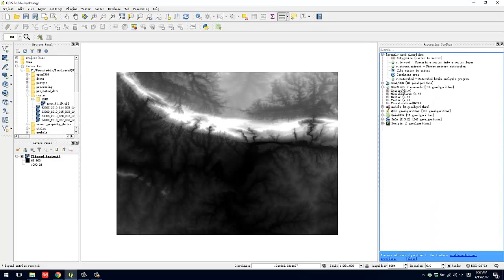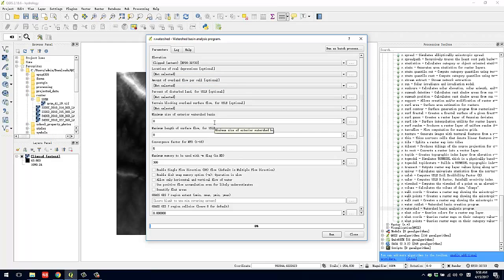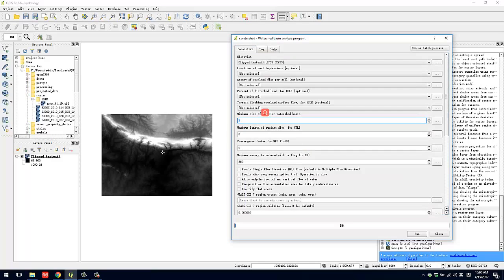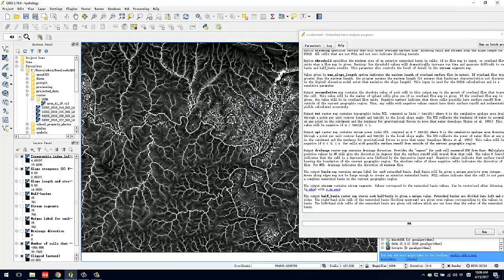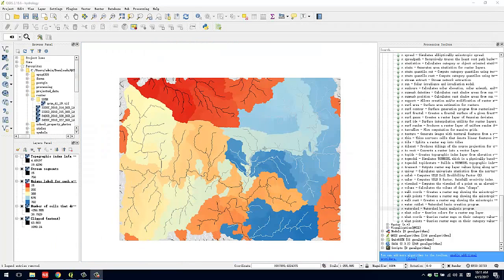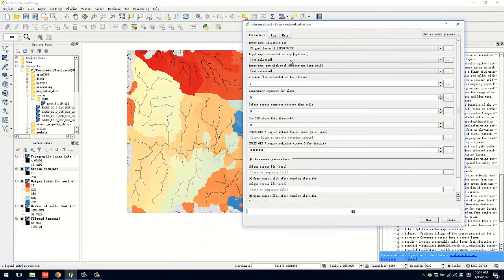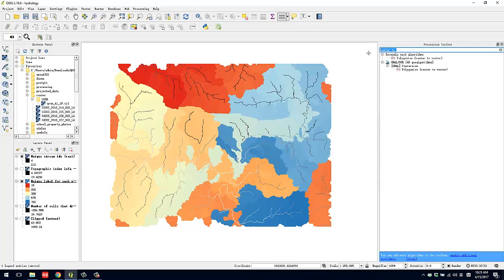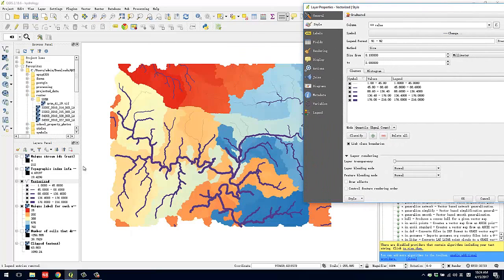Qgis hydrology analysis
WATERSHED, STREAM, TO VECTOR! ALL from Grass package.